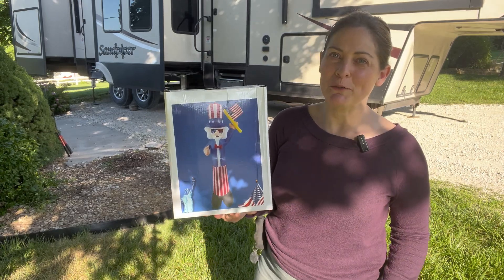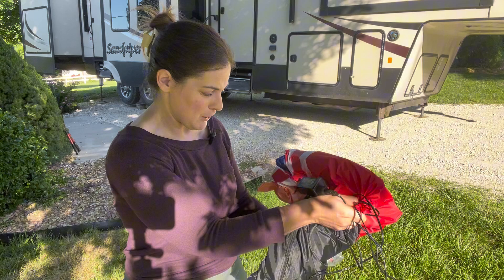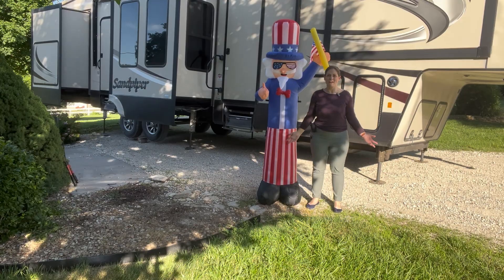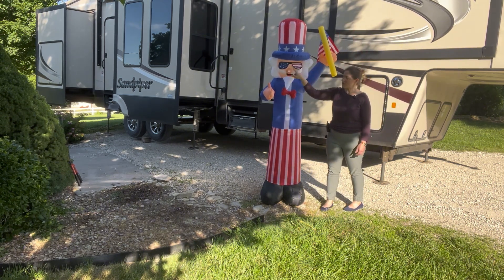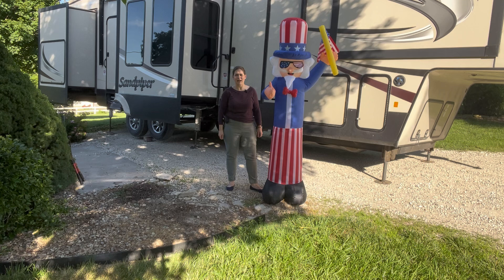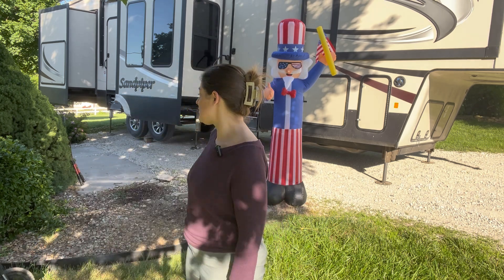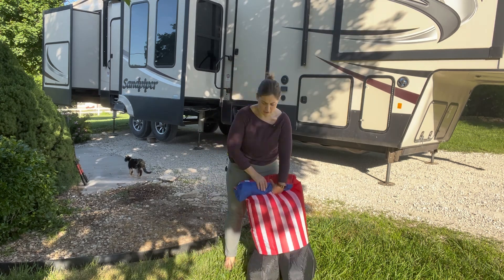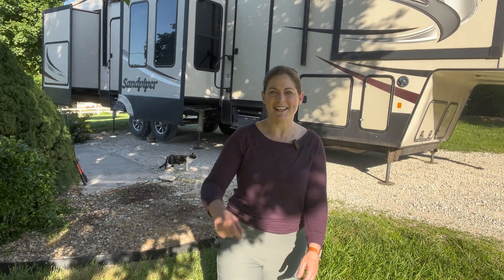Fourth of July decorations: see the inflatable USA Uncle Sam 4th of July American outdoor decoration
4th of July Patriotic Inflatable Decoration 7FT Lighted Blow Up Uncle Sam Independence Day Holiday Party for Outdoor Indoor Home Garden Yard Lawn Patio Decor by Gardentime

Find more of our product videos in the Product Reviews playlist on this channel.